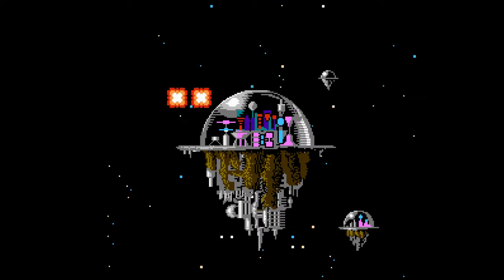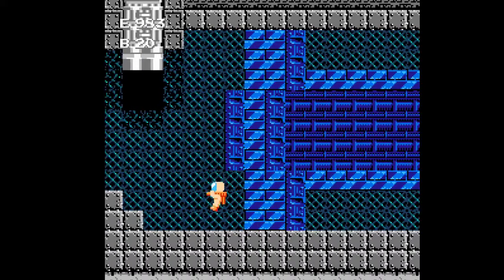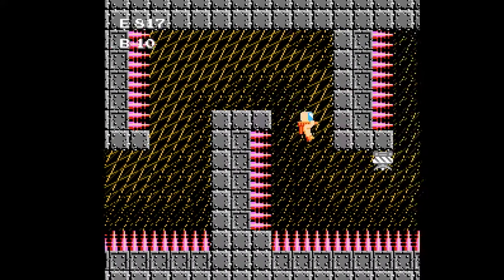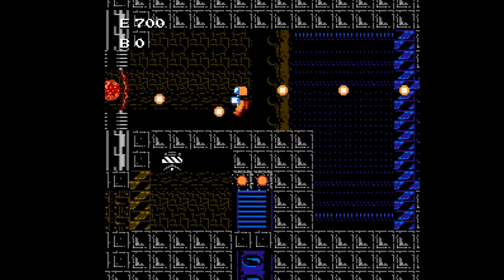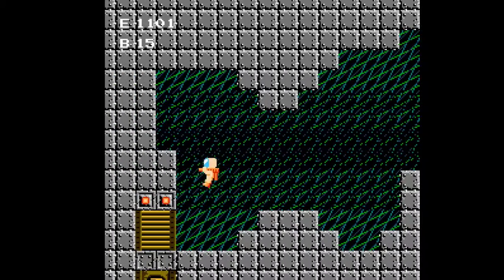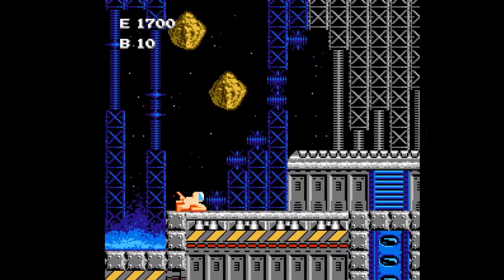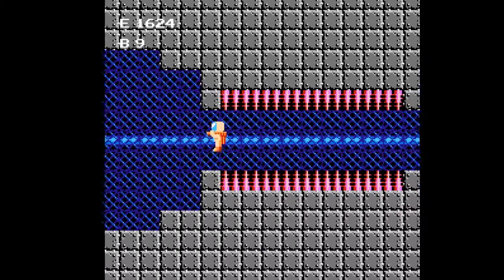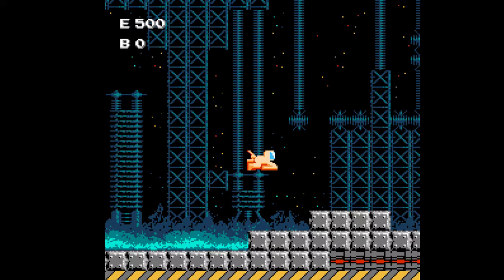One-Offs: Air Fortress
Here's another great HAL Laboratories game:  Air Fortress!  It's half shooter, half 2D exploration platformer.  It's got a pretty cool rhythm to it--try and shoot down everything on your way into the Fortress, gather powerups, and then explore the Fortress, find the reactor, and get out before it's too late!  Great NES music on this one, too!